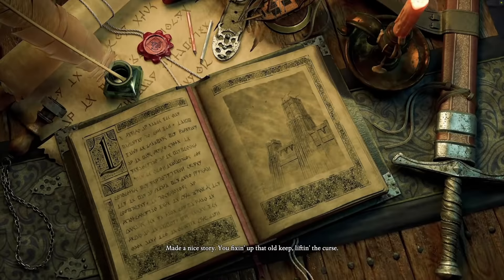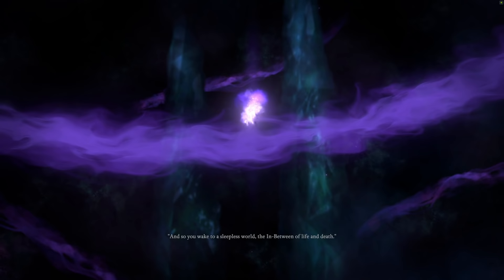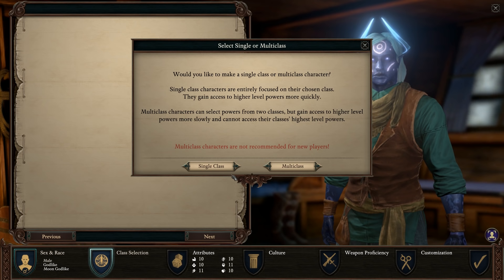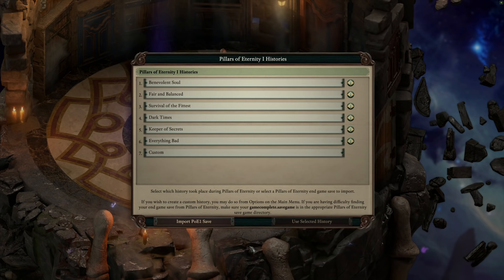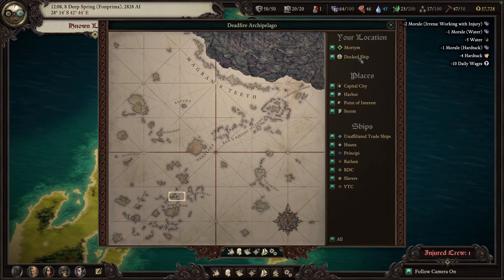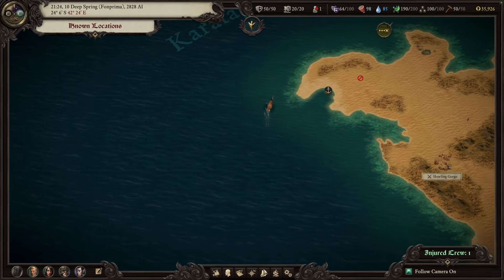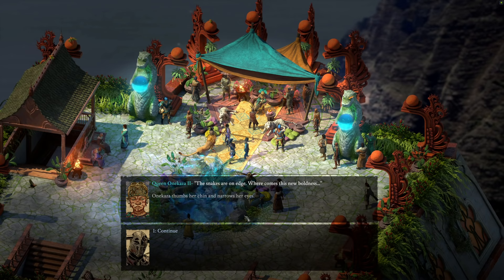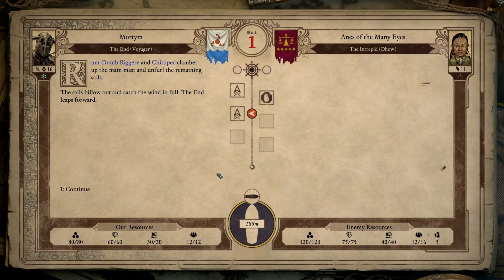Pillars Of Eternity 2: Deadfire - Review After 100%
Reviewing Pillars of Eternity 2: Deadfire after achieving 100%

Nic Ebenal
Anastasia Sarycheva
Tim Spijkerbosch
Arun Nair
Vincent Sellno